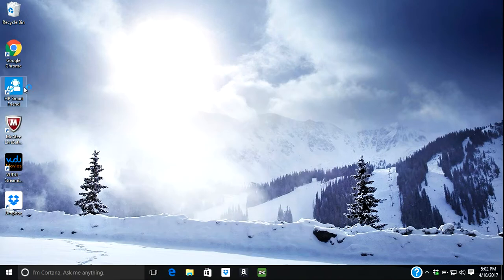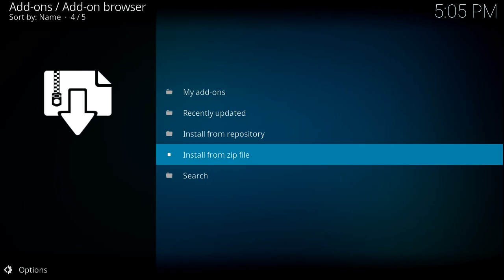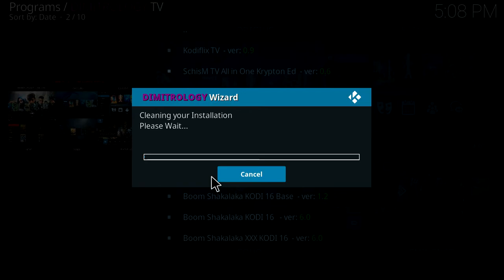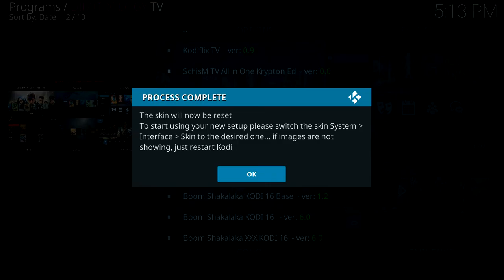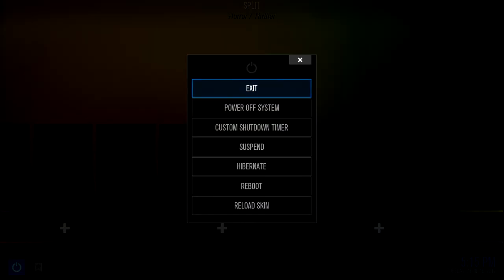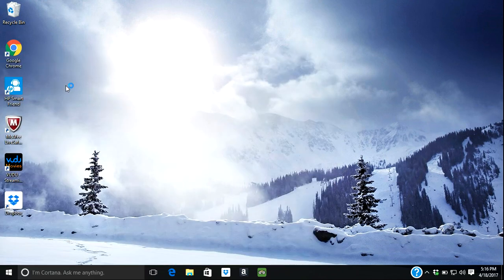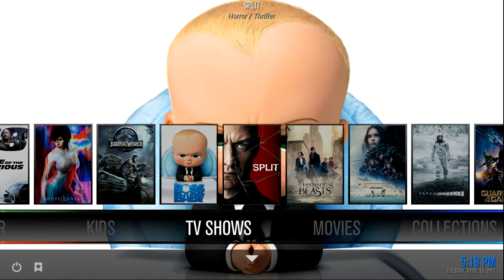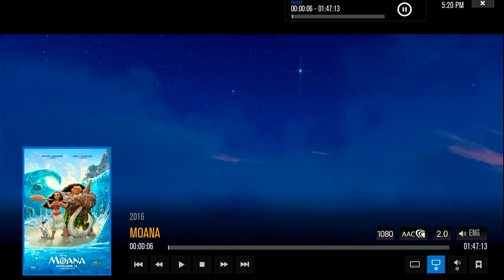Downloading Schism All In One Build On Kodi 17.1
Hey guys in this video i'm showing you how to download a new build once you download kodi 17.1 on your android device. The build i'm showing in this video. IS the schism all in one build! Very clean and user friend build. Highly recommend this build! Enjoy